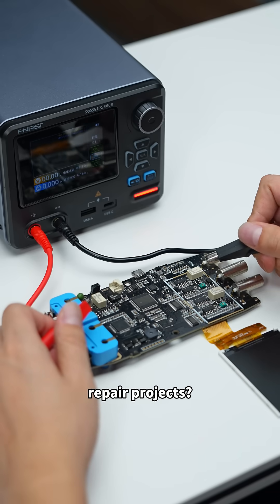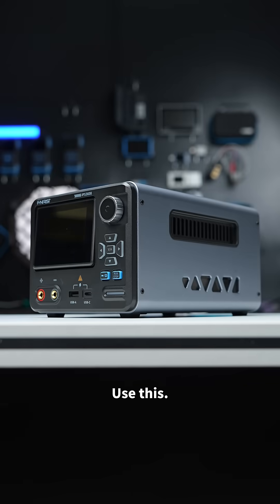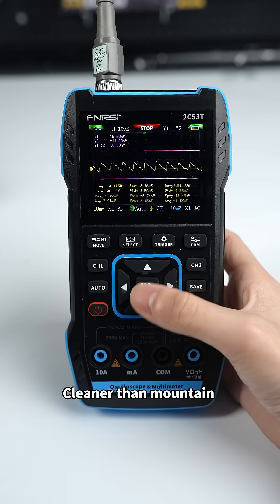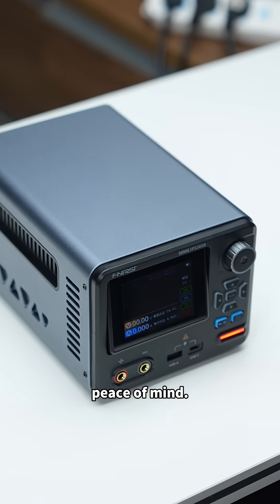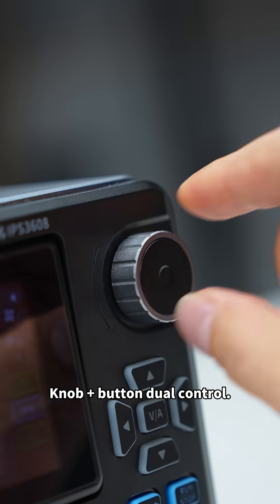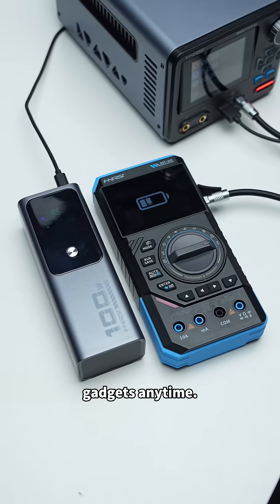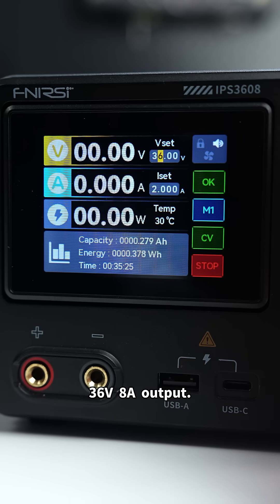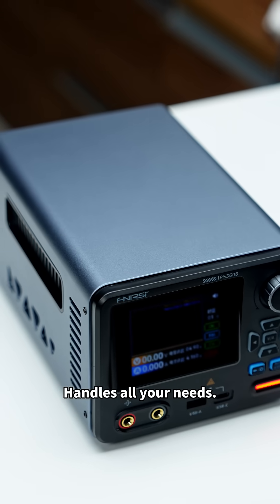FNIRSI IPS3608 DC Power Supply | Made Your Circuit Repair Safer👍fnirsi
Tired of unstable voltage or fried circuits? The FNIRSI IPS3608 Programmable DC Power Supply delivers 36V 8A clean output with less than 10mV ripple, dual USB-A & Type-C fast charging, and a 2.8” HD display. Perfect for electronics repair, DIY builds, or bench testing.

✅️USB-A & Type-C Ports support PD / QC / FCP / SCP fast charging
✅️PC-Programmable Output & 6 Preset Data for precision control
✅️4-Digit IPS Display with Day/Night Dual UI and tilt adjustment
✅️Compact design with built-in fan & rear power switch for safety

💡 Adjustable viewing angle | Dual UI modes | Aluminum shell | PC programmable | 8 protection features